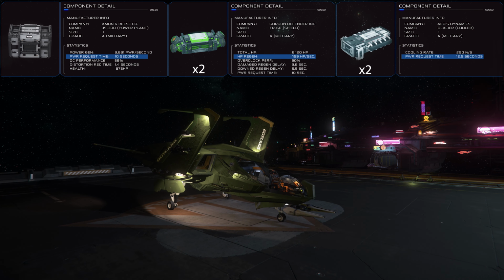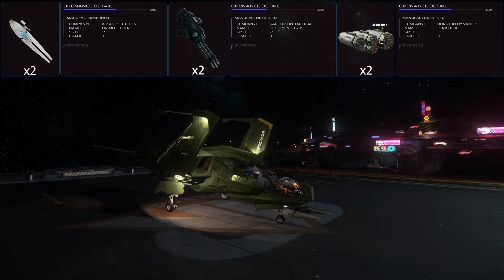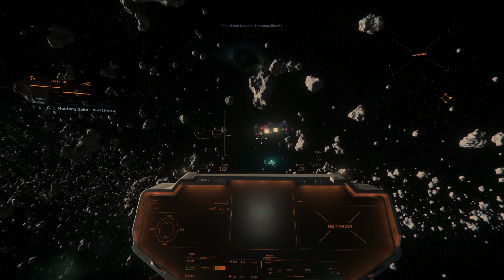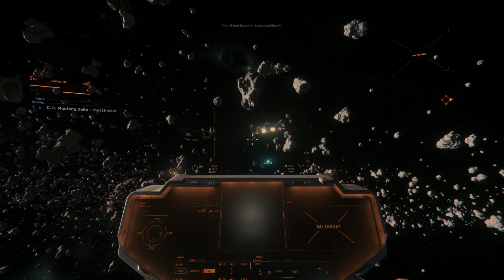Star Citizen: Mustang Delta Combat Test Flight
We are taking out the Mustang Delta to see how it performs in a few combat scenarios.

Info
Become a StarCitizen + 5000 UEC Bonus use Star Code: STAR-T6MZ-7LFK

My Gameplay Setup:
Flight Controls:
Virpil Constellation Alpha Left and Right on WarBrd Base
Virpil T-50 CM2 Throttle